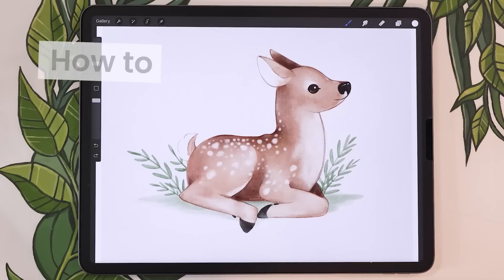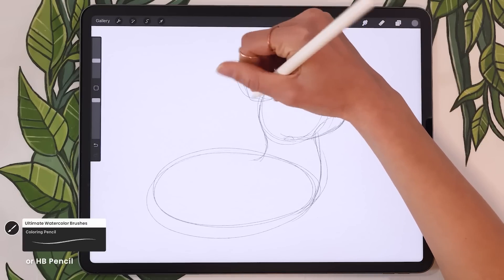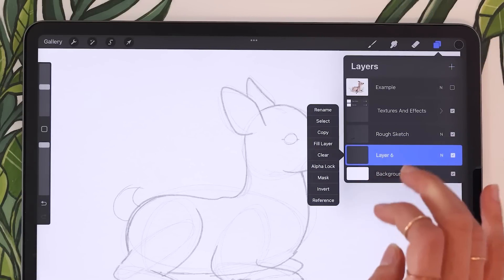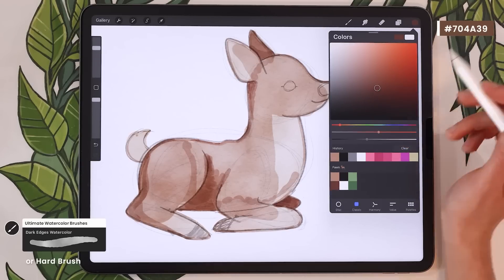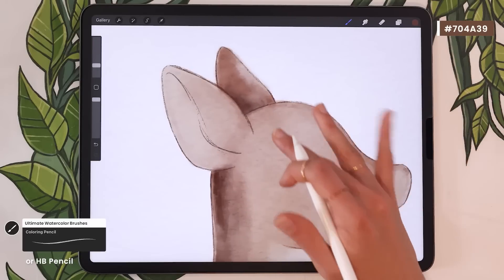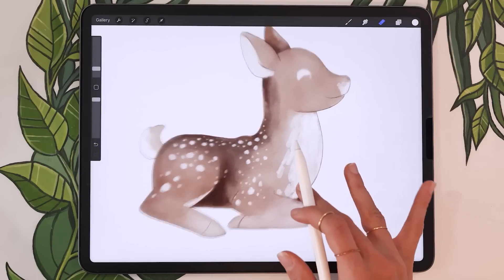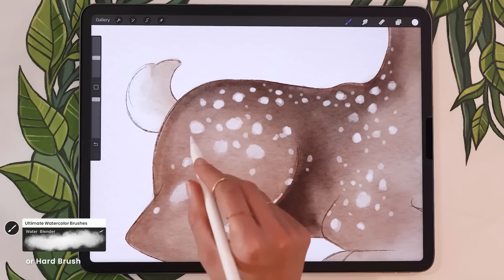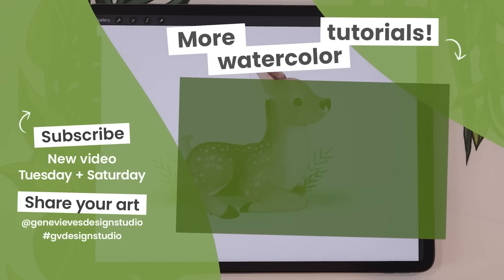Let's Draw A Cute Watercolor Deer • Procreate Tutorial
Learn how to draw a cute watercolor fawn on your iPad. This easy digital art tutorial has step by step voice over instructions, so grab your iPad Pro and draw with me!
00:00 Intro
00:23 Paper texture
01:27 Quick sketch
07:06 Clean sketch
12:51 Colors
25:26 Outlines
30:45 Making it look good!
Not sure how to install your paper texture?

• Procreate
• 12.9-inch iPad Pro (I have 3rd gen from 2018, this link is for the 4th gen)*

Believe me, you can draw this deer!

The support of our wonderful patrons directly allows me to provide proper closed captions to the tutorials, helping make this free educational content available to more people. So, from the bottom of my heart, THANK YOU.